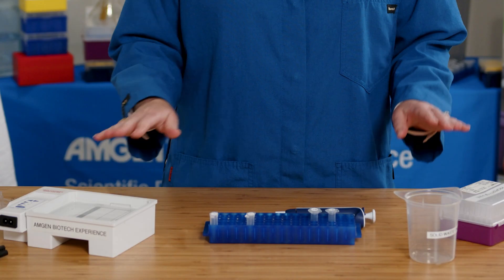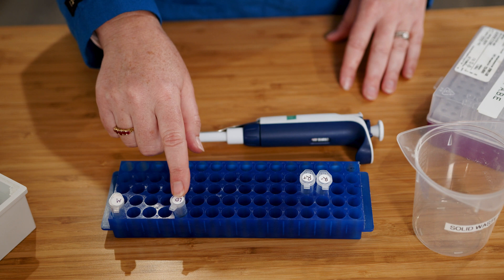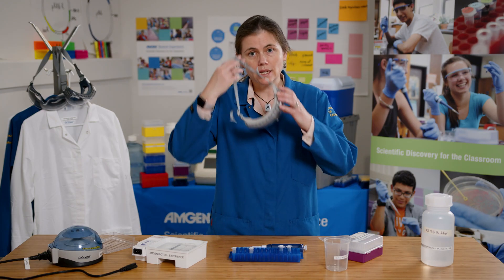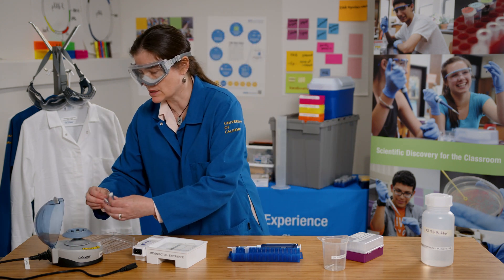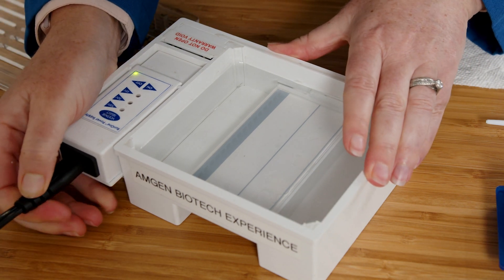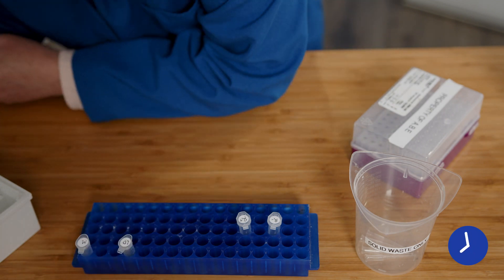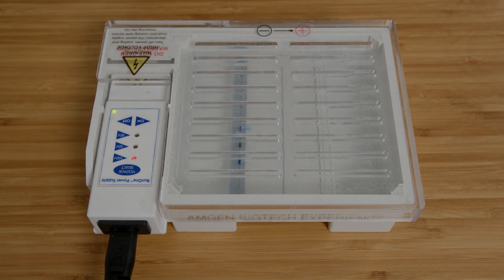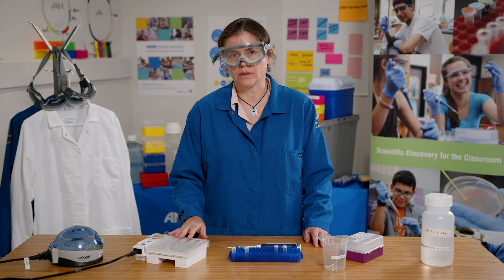Laboratory 4a: Verification of the Recombinant Plasmid Using Gel Electrophoresis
This video demonstrates how to separate the DNA fragments from Laboratory 2 using gel electrophoresis in order to confirm the rfp gene is present in the pARA-R plasmid.